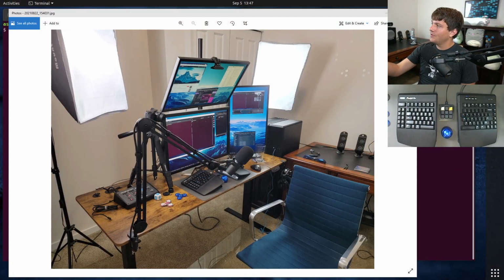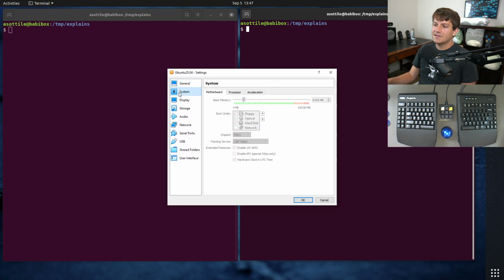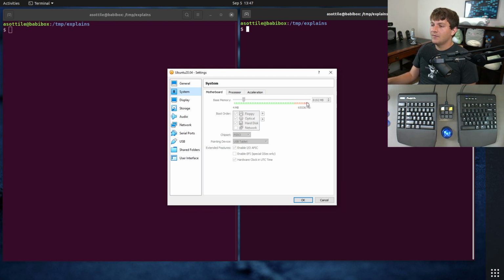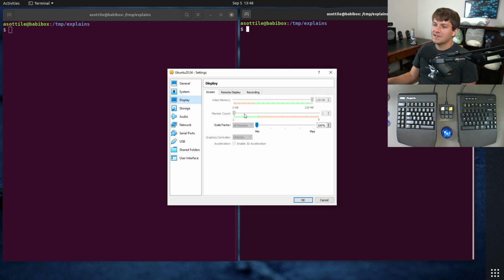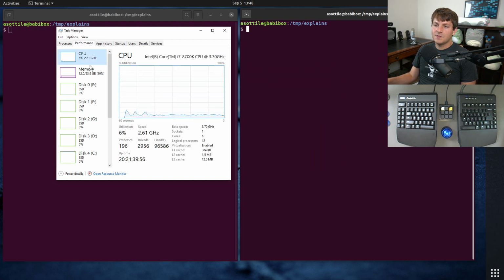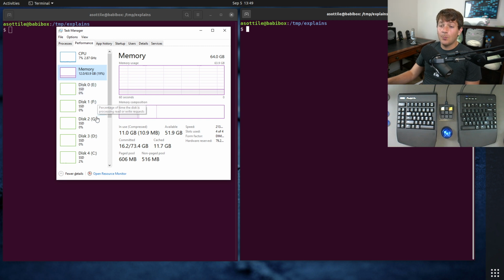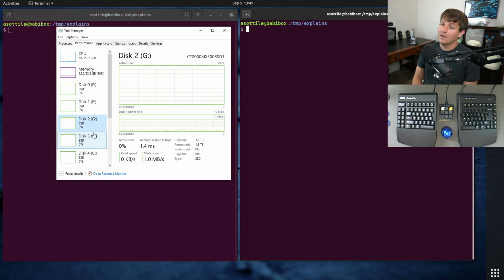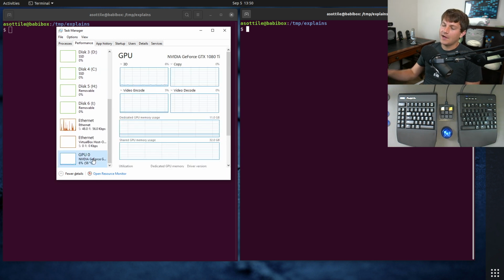(stream faq) computer build as of 2021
I get asked about my computer parts a lot so here's my current specifications.  This was built in ~late 2018